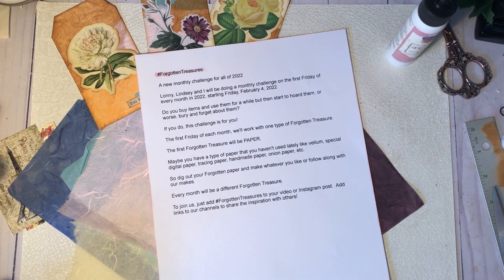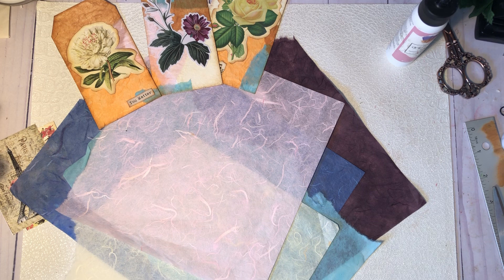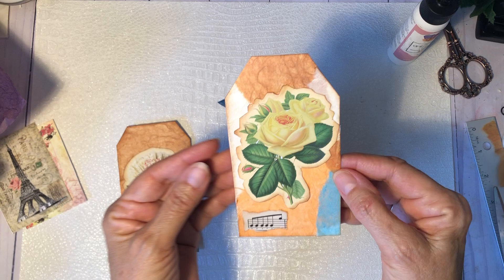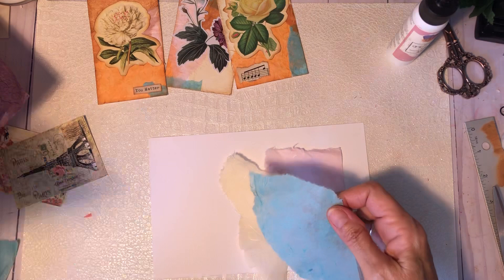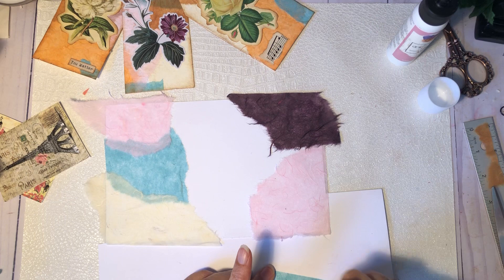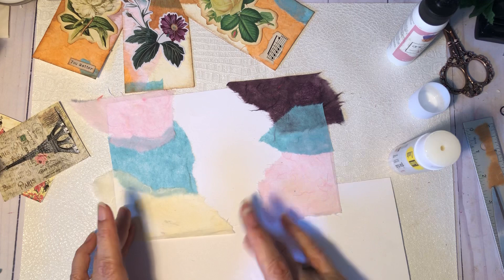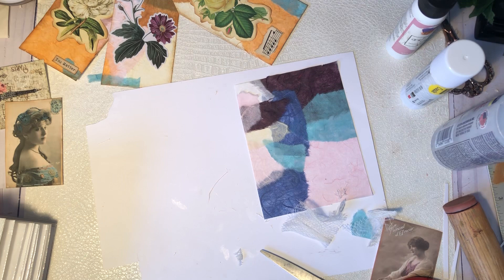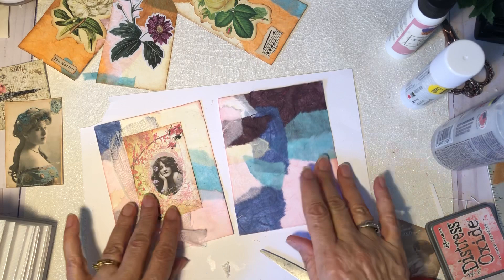ForgottenTreasures Month 1 - Paper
Welcome to ForgottenTreasures hosted by Lindsey, Lonny and myself.
First Friday every month we will be working with a different Forgotten Treasure! We hope you’ll join us for some fun!
To participate use ForgottenTreasures on your video title and add our channels to your description box.

My Shop for Digitals:

Our shared shop for all journals, supplies and handmade items